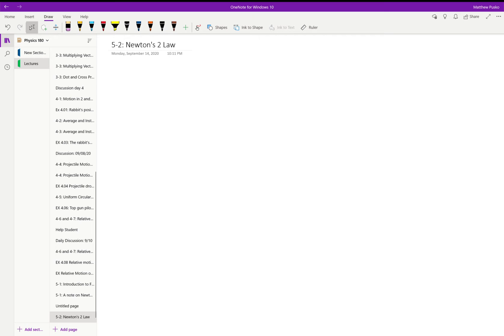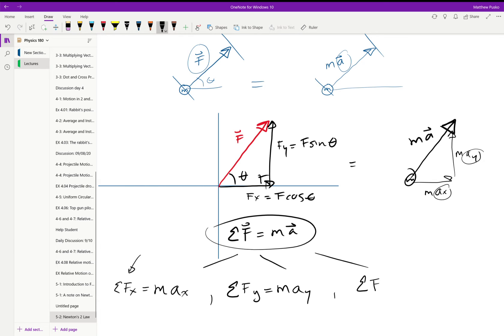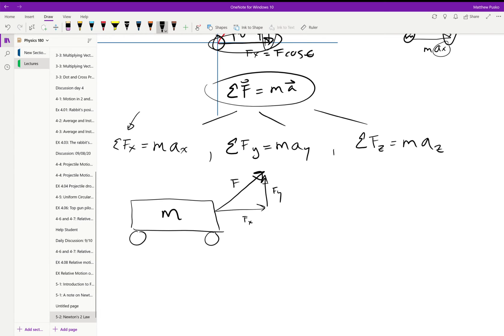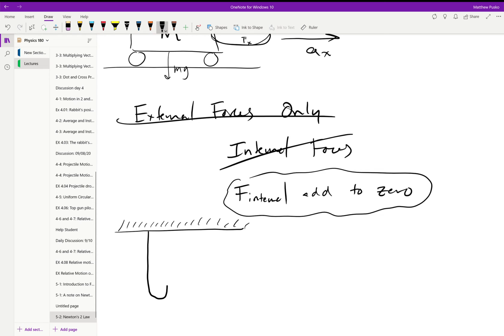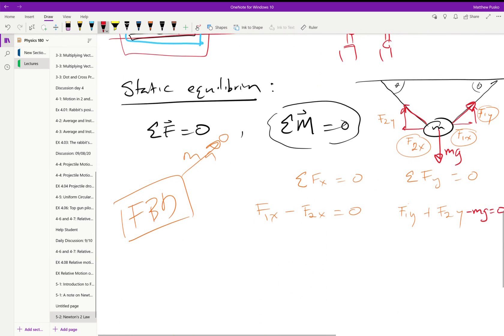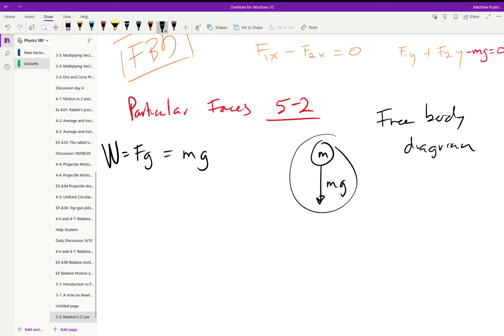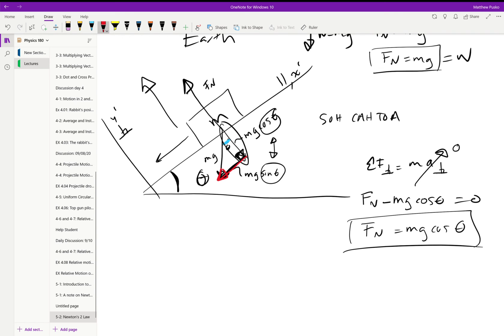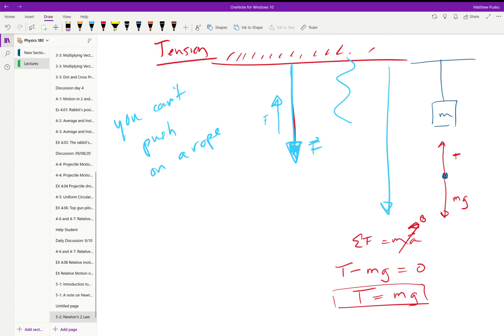5-2: Newton's 2nd Law of Motion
A Lecture on Newton's 2nd law of motion. and some particular forces.